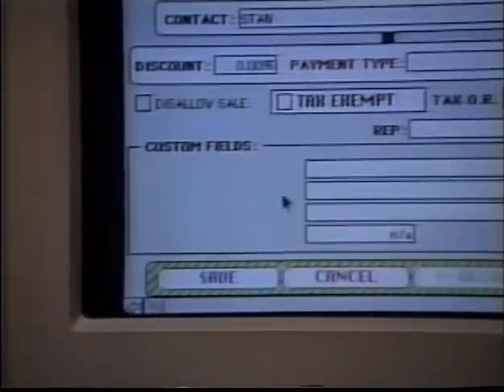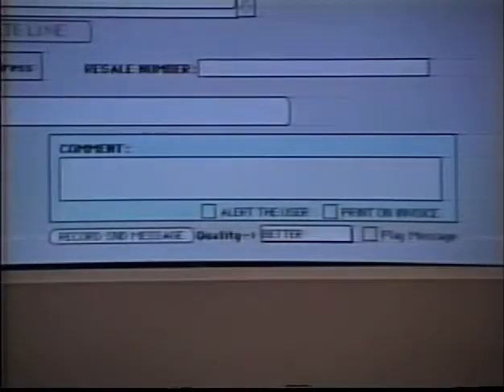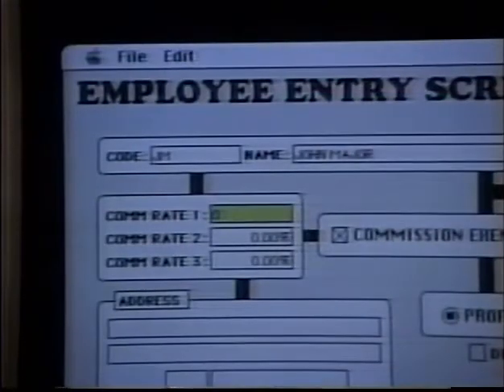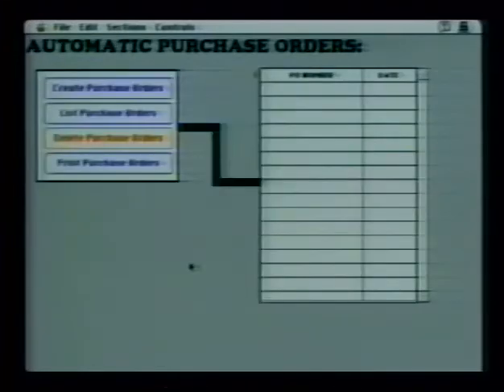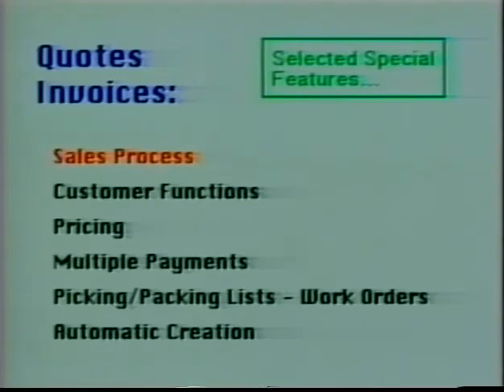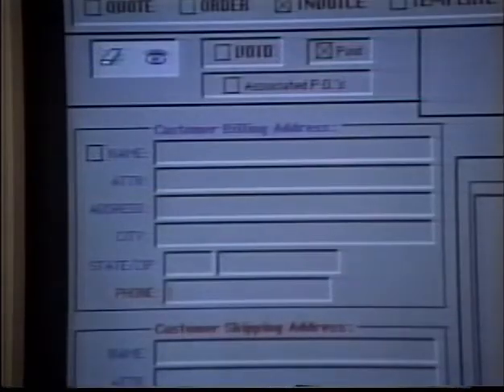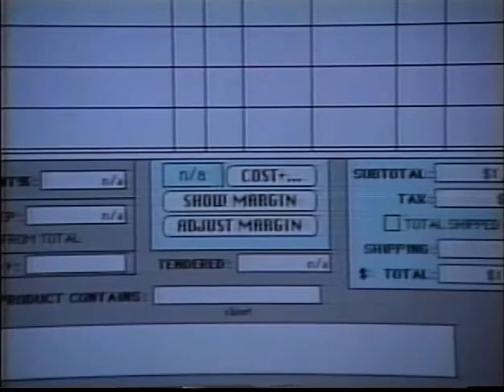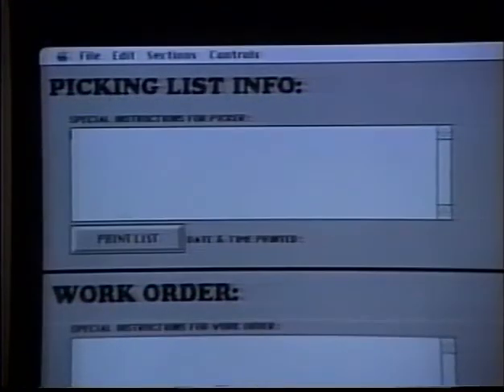Original 1992 PIMS Video, Part 2 of 4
Here's a long lost video from 1992, that was used as a video "Brochure" for the original PIMS.  Keep in mind that this was way before true video editing, and was done on a Video Toaster at our headquarters in Santa Rosa CA.

Many of the features you take for granted today were originally invented by us over 20 years ago.  This was back in the day when most business software didn't even have menus, clairvoyant look-ups, or complete single-application integration.  You'll see at the end that we were the first people to use "Cellular" technology to tie into our system remotely to look things up and create Orders in the field (a first!).

It's several copy generations old, so the quality isn't the best.  It was converted from VHS (remember that?)...

Look for Dan, Rich, Susan, Bruce, and Chris in our "younger" years :-)

Cheers, and to another 20 years!!

-DSM